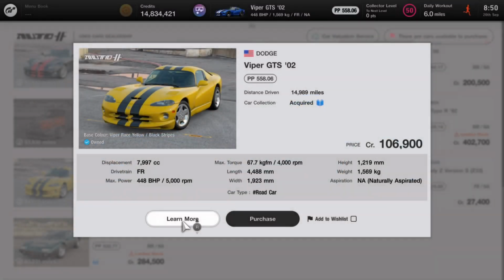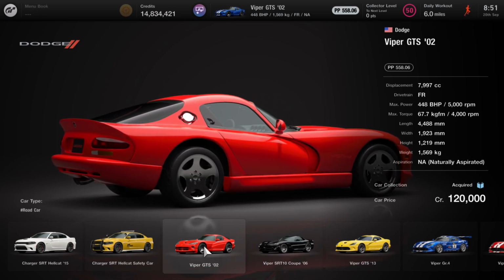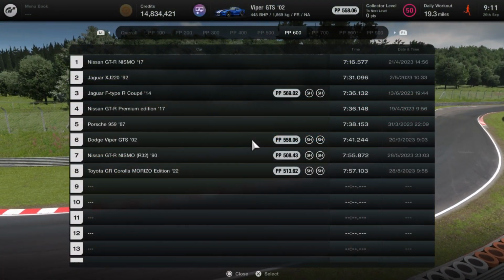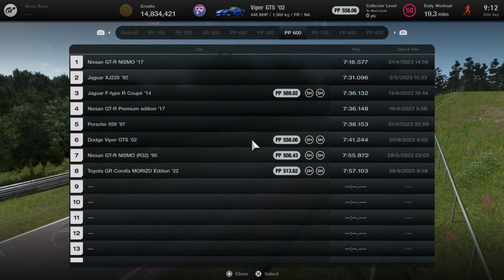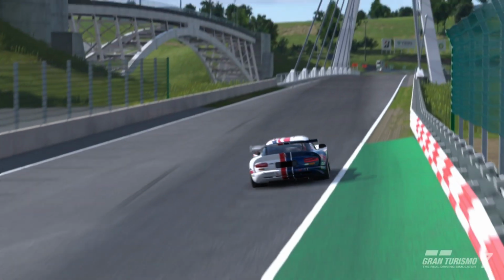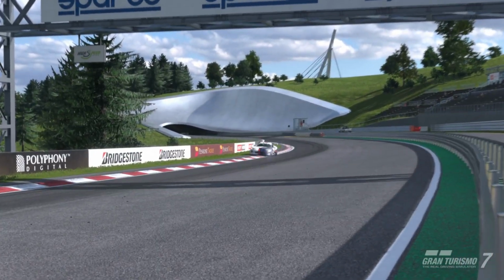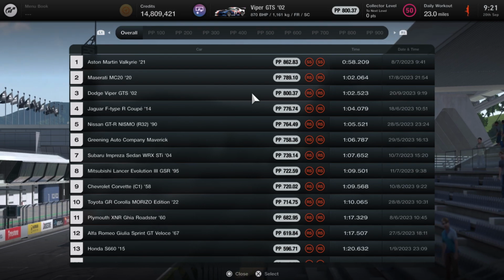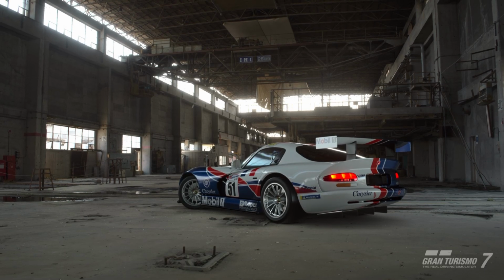Gran Turismo 7 | Buy This ICONIC Car NOW!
Update 1.37 comes after the 1.36 update as a simple bug fix update.

In todays video i'm going to talk about the massive missed opportunity for Gran Turismo 7 with it's most recent updates with both GT7 update 1.36 and update 1.37.

So our last main content update for Gran Turismo 7 was a month ago with GT7 update 1.36 and overall it was a very poor update bringing almost nothing to the game. In this video i'll be reviewing one of the most iconic gran turismo cars of all time. The Dodge Viper GTS